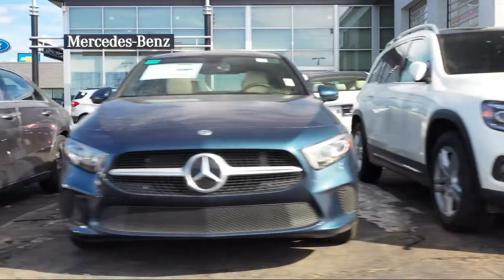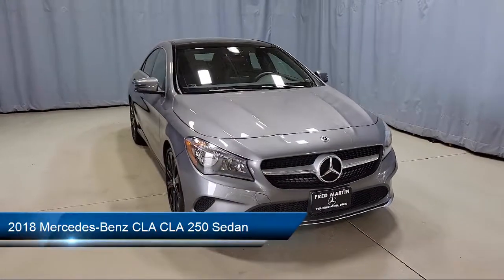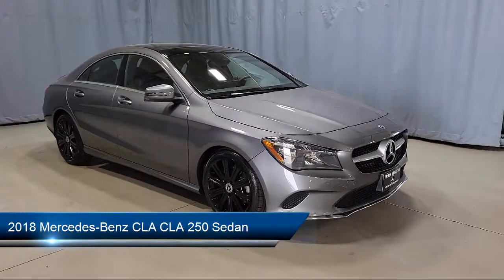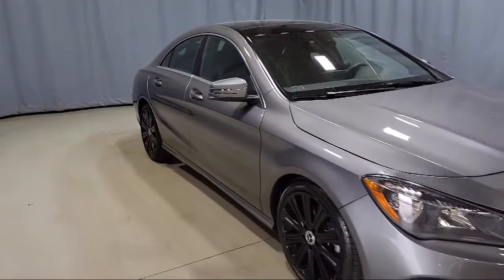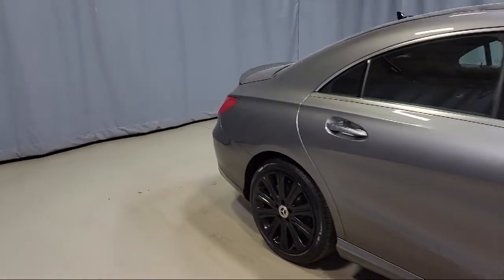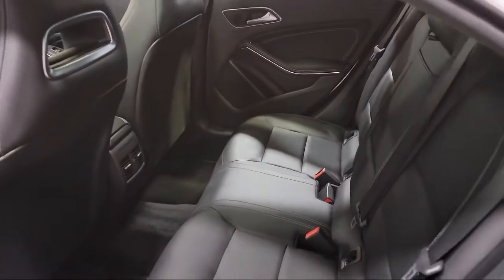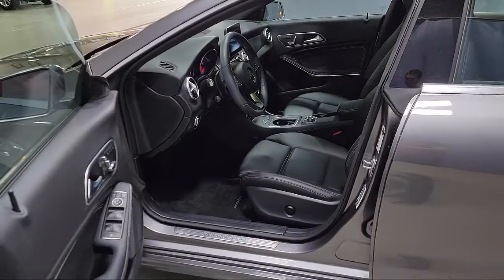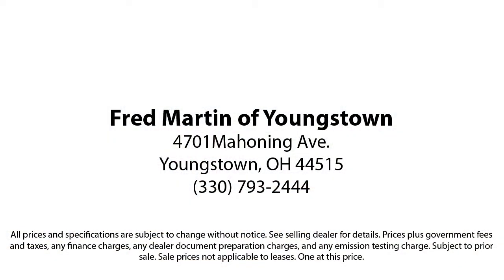2018 Mercedes-Benz CLA CLA 250 Sedan Youngstown New Castle Kent Warren Boardman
2018 Mercedes-Benz CLA CLA 250 Sedan Stock Number: P8435 Vin:WDDSJ4GB1JN637736.